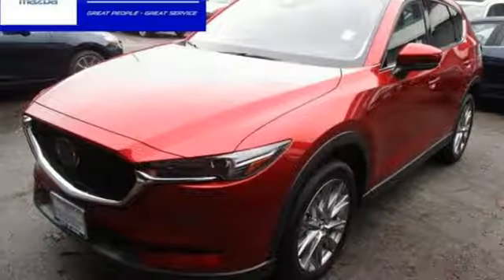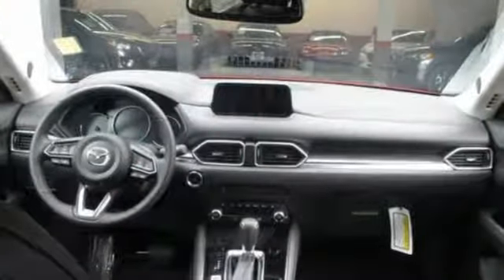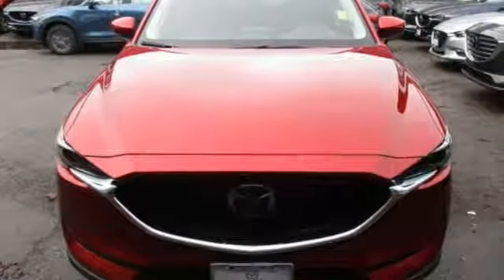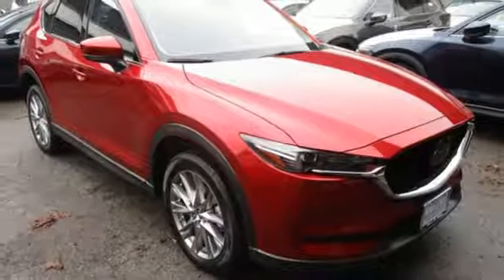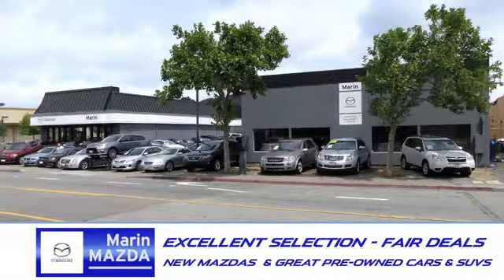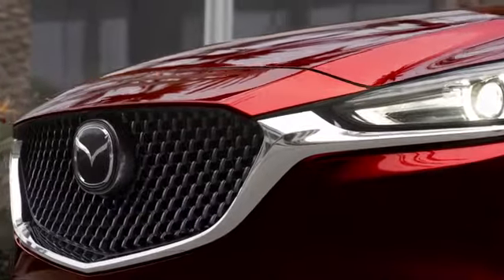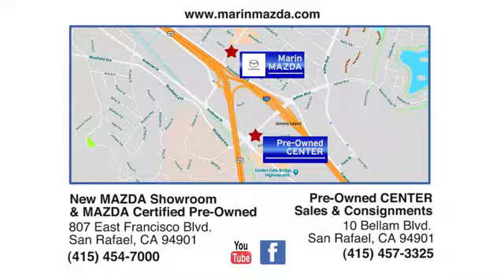New 2019 Mazda CX-5 San Rafael, CA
Year: 2019
Make: Mazda
Model: CX-5
Trim: Grand Touring
Engine: 4 Cyl. 2.5 L
Transmission: Automatic
Color: Soul Red Crystal Metallic
Interior: Black
Stock #: N5954
VIN: JM3KFADM6K1503983
MAZDA MAZDA MAZDA - Please come visit our new location at 807 Francisco Blvd East, San Rafael, CA - We have been locally owned and operated since 1980 and are super excited to represent this amazing brand! Please come test drive and experience this Alternative Premium Brand.A A This 2019 Mazda CX-5 Grand Touring FWD SUV comes equipped with Soul Red Metallic Paint, Android Auto and Apple CarPlay, 7 inch LCD Multi-information Display, and SiriusXM!A A We have great financing offers as low as 1.9% up to 72 months or $2,250 Customer Cash on some models!!A BRING us all offers - we want to EARN your business!! **3 Year/36k Comprehensive Mazda Warranty** **5 year/60k Mazda Powertrain Warranty** **3 Year Roadside Assistance** **We have Rebates, Special Finance Rates, Lease Specials, and More!** **Make an offer** **We Finance MOST types of credit** **WE TAKE ALL TRADESA **STOP clicking** **CALL Mark, Sean or Emil @ * x-2* or TEXT 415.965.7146A THE NO HASSLE CAR BUYING EXPERIENCE or TO GET PRE-APPROVED!!!**A A CUSTOMER TESTIMONIAL:a€œBest car buying experience I have ever had. I had to go in because I was impressed that Mike G. responded to so many of the reviews, good or bad. The deal was details were clear up front and stayed consistent throughout. Sean was almost as excited about my 2019 MX-5 as I was and I felt like I was in control of the process. Above all, where I have spent 3 hours at a dealership just to buy the car which I have already settled on, the entire process at Marin Mazda took less then an hour of my time in which the actual visit to purchase the car only took 20 minutes. This is because the team members there worked the deal between visits rather than only doing it while I am there, waiting.a€-Christopher B.A A OPTIONS DISCLAIMER: While every effort has been made to ensure display of accurate data, the vehicle listings within this web site may not reflect all accurate vehicle items. All Inventory listed is subject to prior sale. The vehicle photo displayed may be an example only. Pricing throughout the web site does not include any options that may have been installed at the dealership. Please see the dealer for details. Vehicles may be in transit or currently in production. See the actual vehicle for complete accuracy of features, options & pricing. Some vehicle images shown are stock photos and may not reflect your exact choice of vehicle, color, trim and specification. Not responsible for pricing or typographical errors

Address:
807 Francisco Blvd East